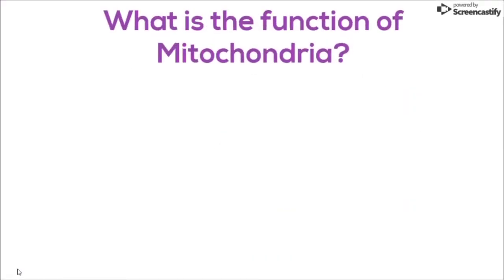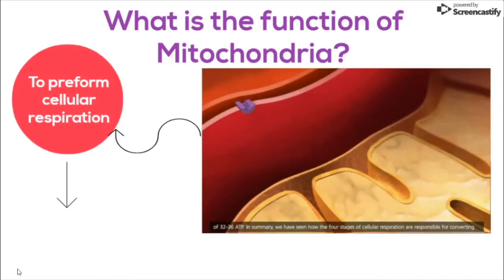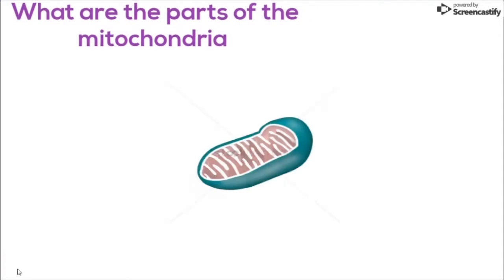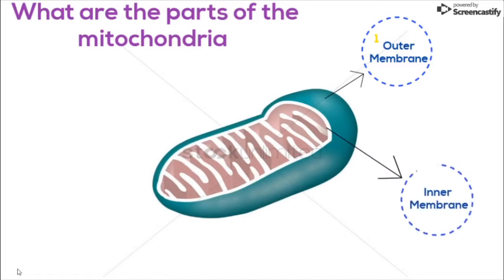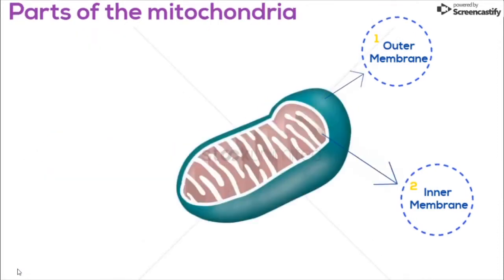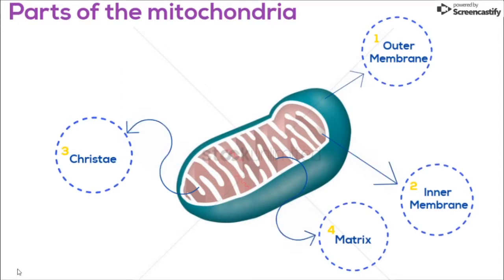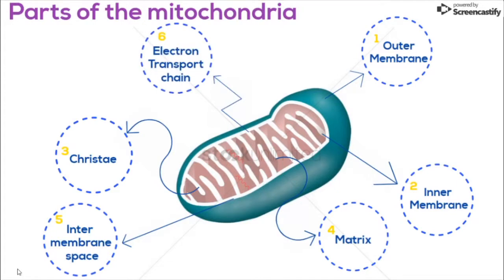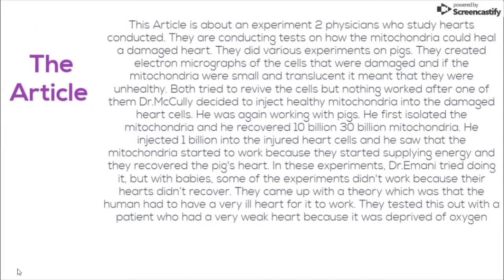Building Biology Project (mitochondria)